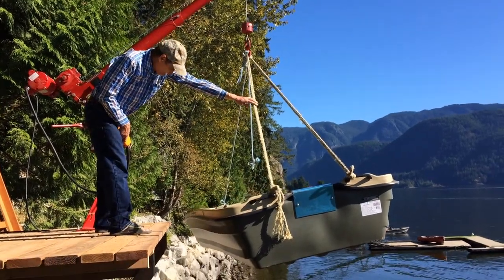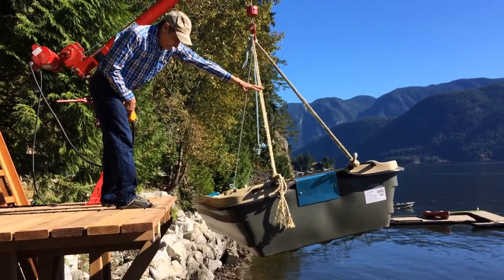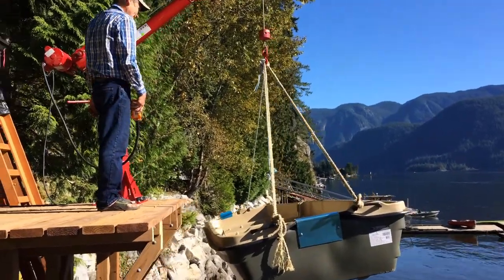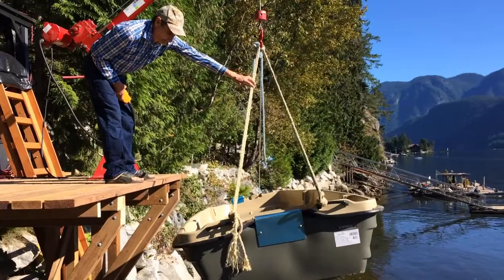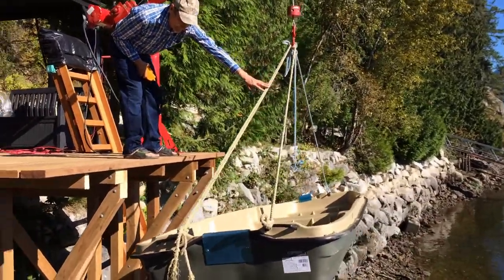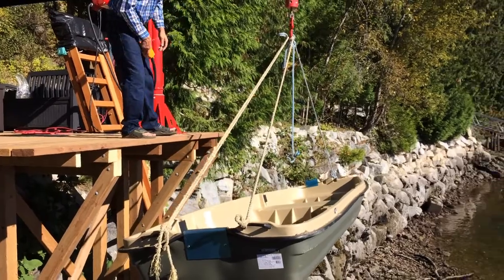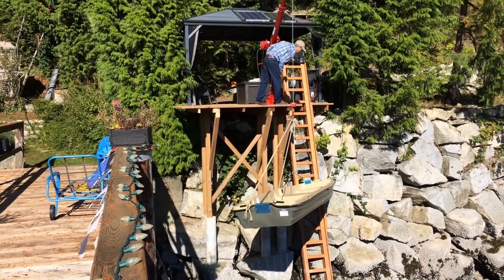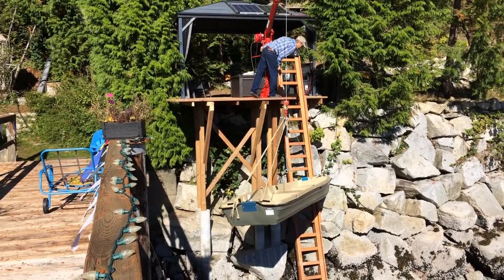Lowering down a fishing boat with crane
This video show how I lower down a small fishing boat from a deck to sea level using a small crane.